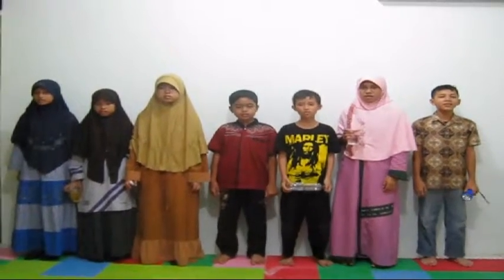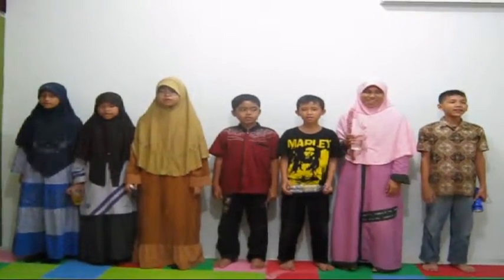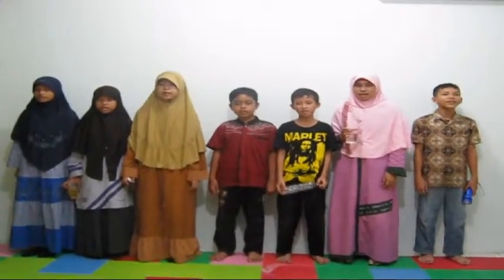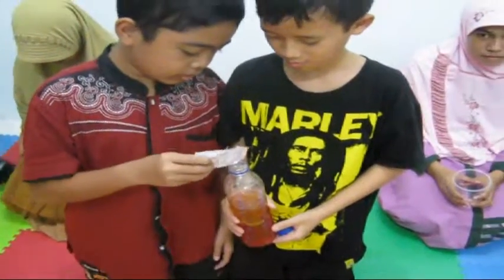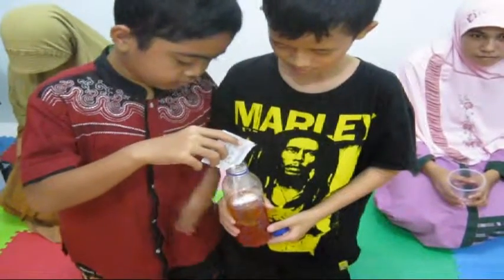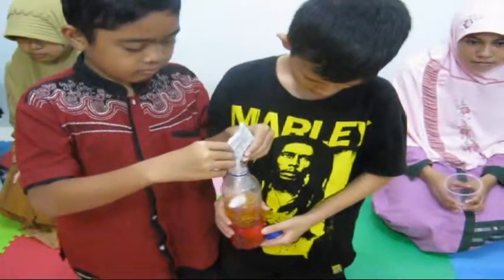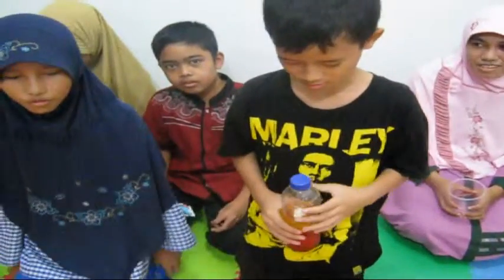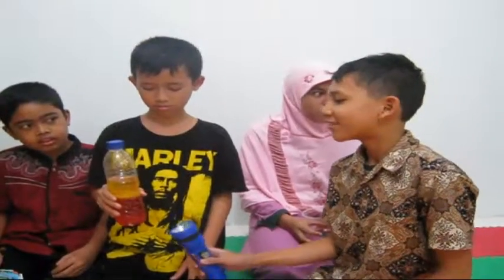Cordoba Islamic School - Lava Lamp (Vulcanology)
Cordoba Islamic School
Melati Raya, Tangerang Selatan, Indonesia
Grade 7, Science Project 02: Lava Lamp (Vulcanology)
Group Member:
1. Kresna
2. Azmi
3. Irfan
4. Atqiya
5. Nabila
6. Via
7. Sarti
Directed by: Imam
Organized by: Ust. Eko
Produced by: Griya Yatim & Dhuafa